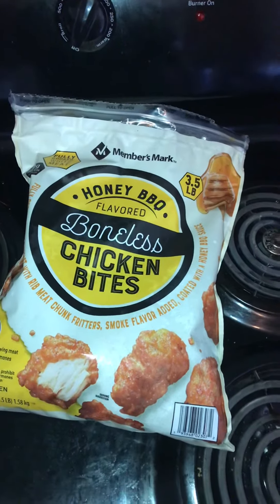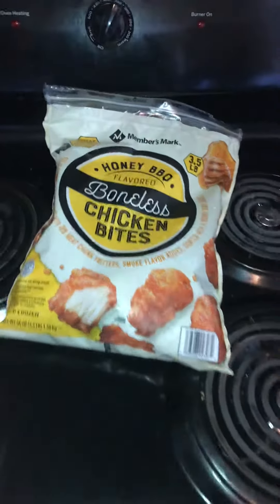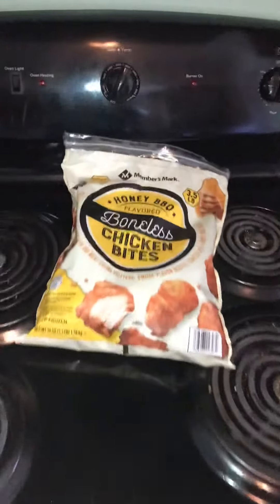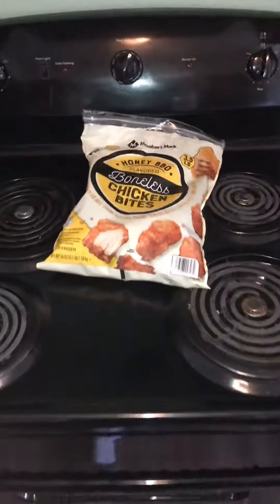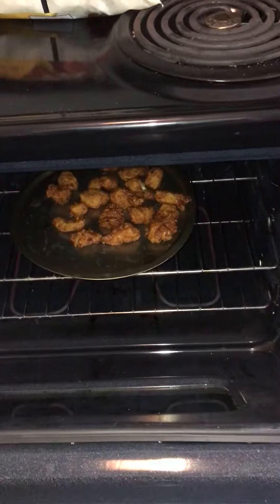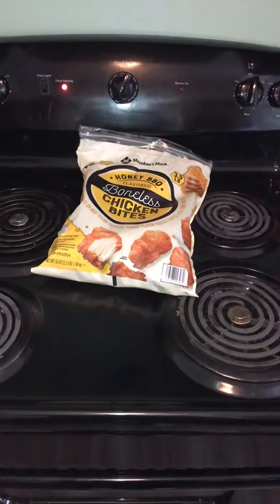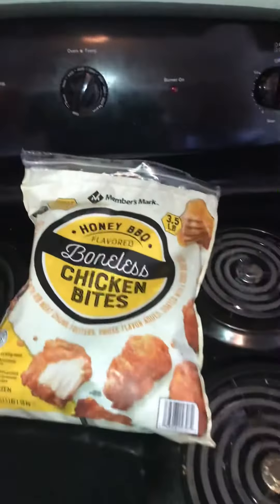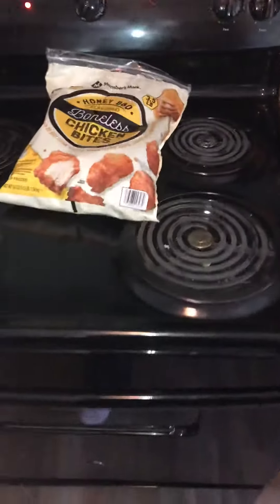Boneless wings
‪Wings in the oven alternatives to pizza hut wing street I say Taco Bell but gotten Tongue tie on food places but also tired as spend whole day out and bout‬